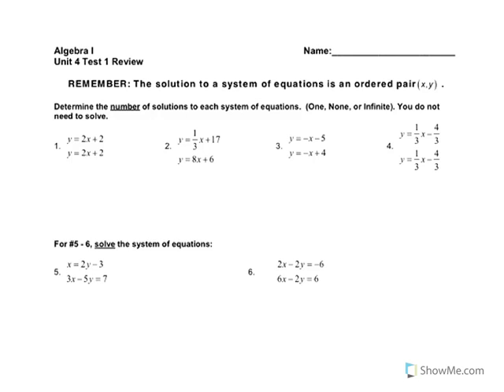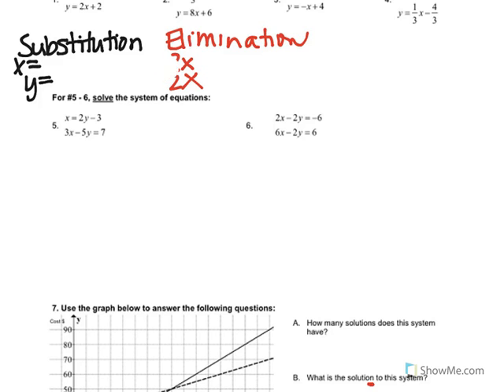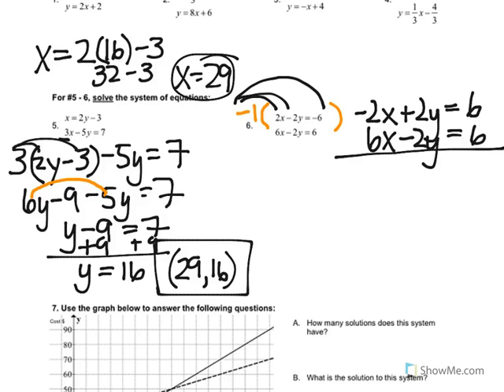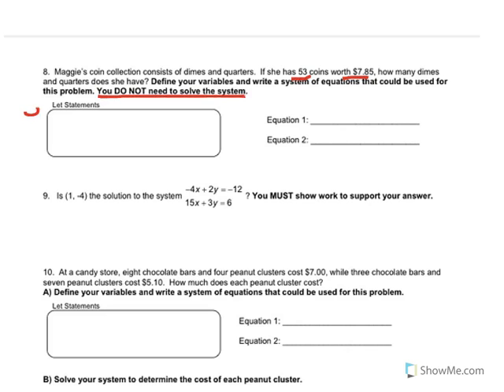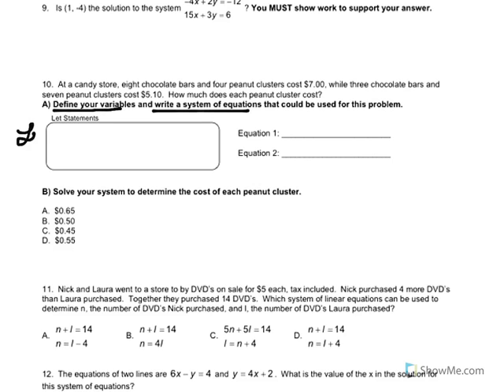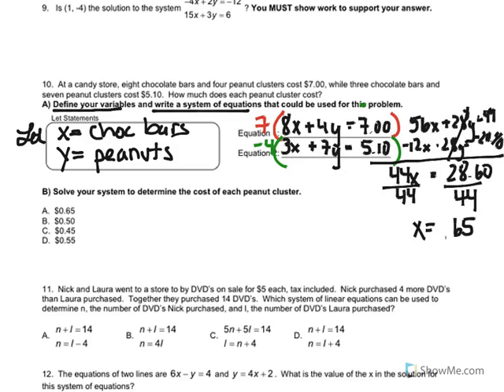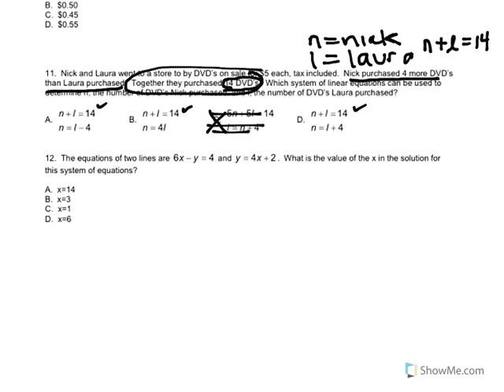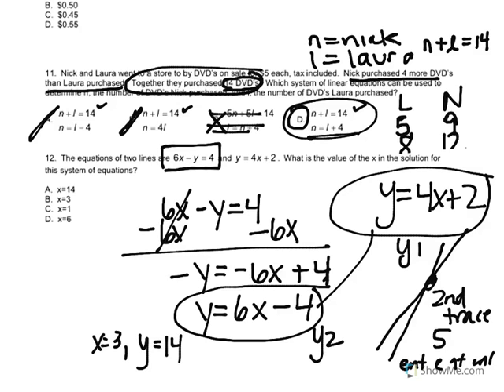Systems of Equations TEST Review, Part 1